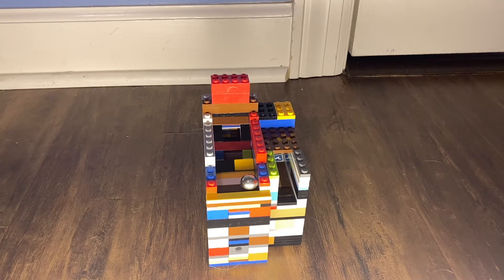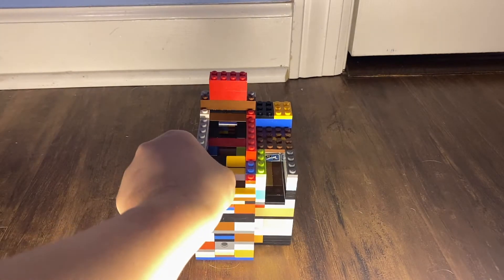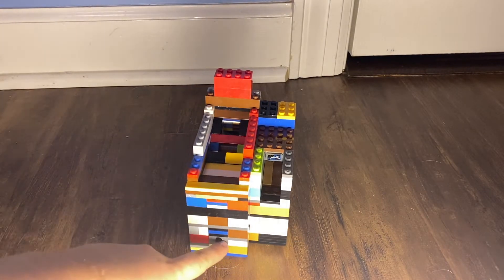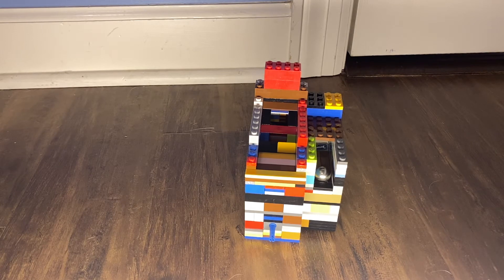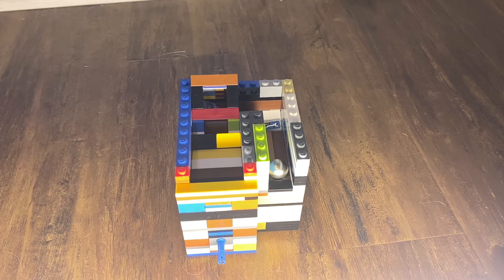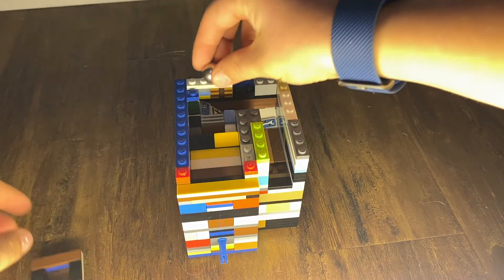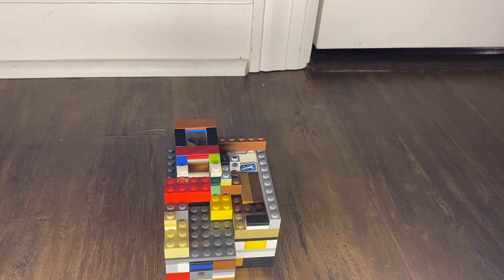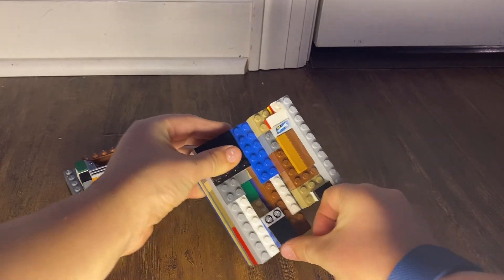lego skeeball!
this is my first ever win/lose skeeball machine enjoy!
honestly I'm surprised that this video only has 22 views.